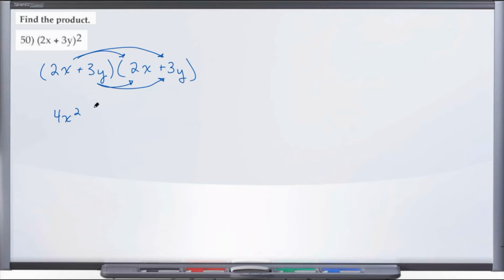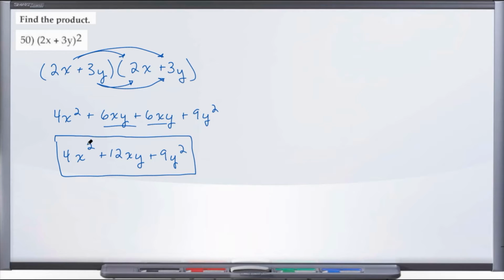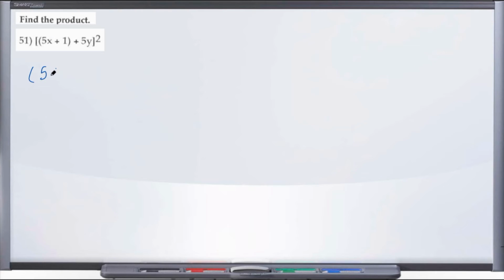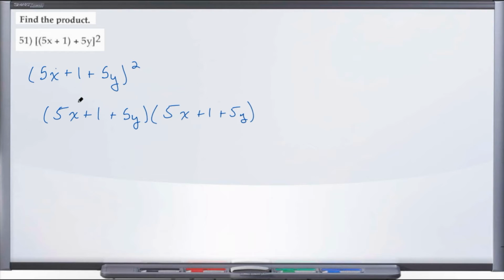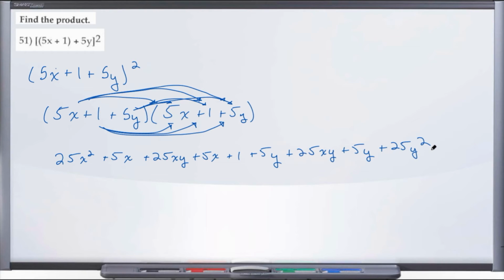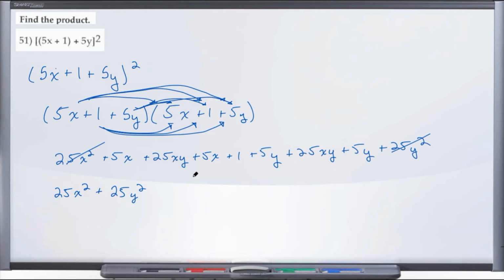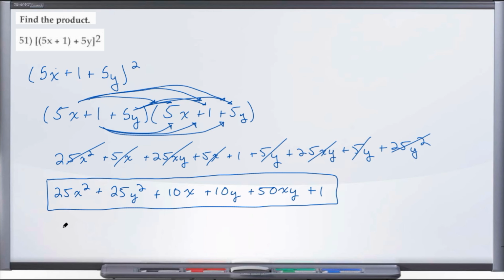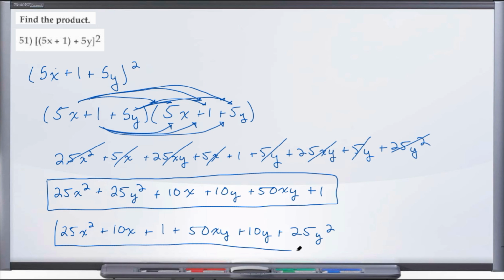Questions 50-51 (Find the Product), MAT1033C Practice Test #2